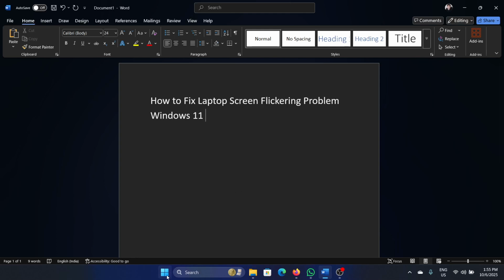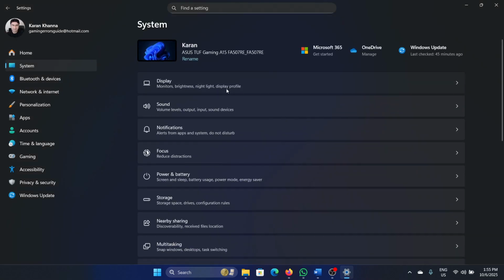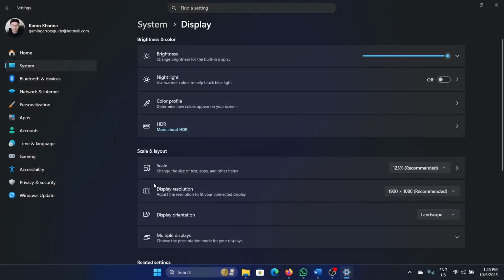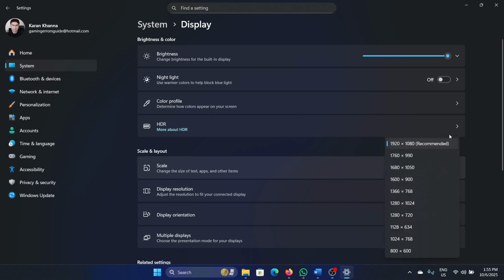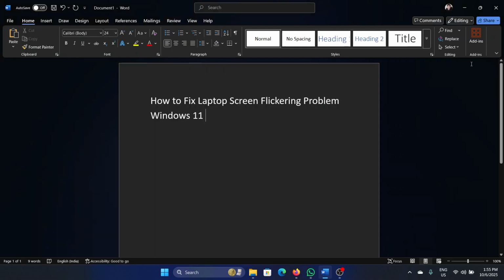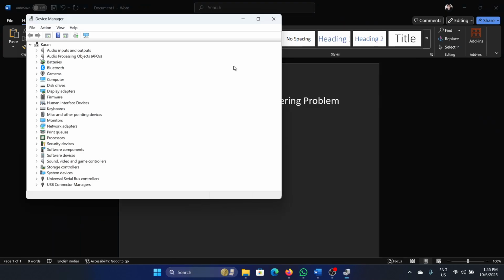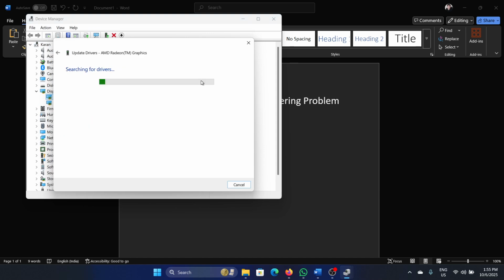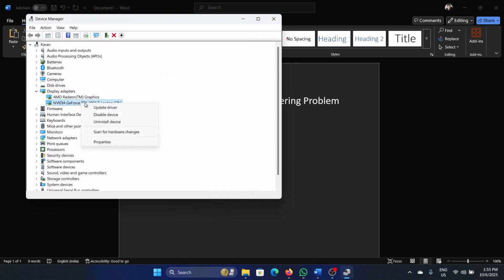How to Fix Laptop Screen Flickering Problem Windows 11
Video Title : How to Fix Laptop Screen Flickering Problem Windows 11

If you wish to Fix Laptop Screen Flickering Problem Windows 11 then please watch this video.